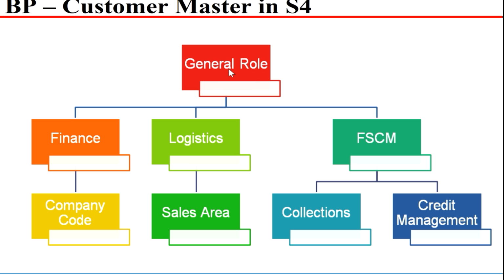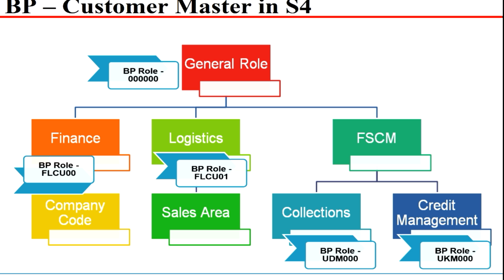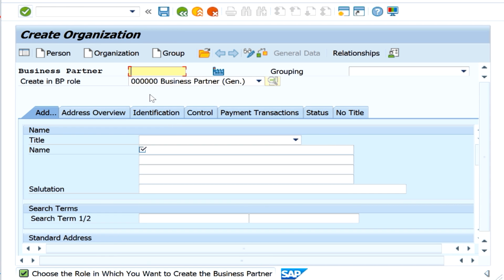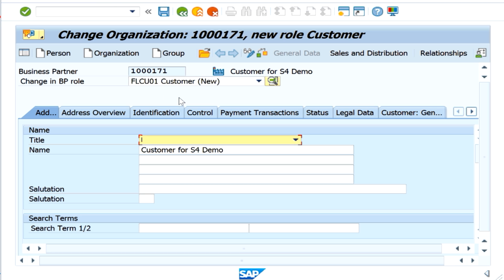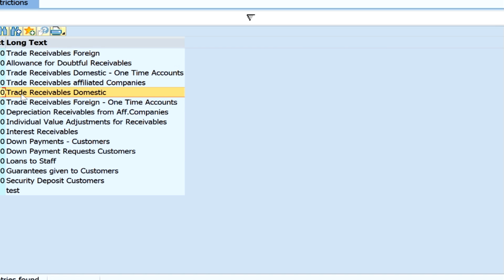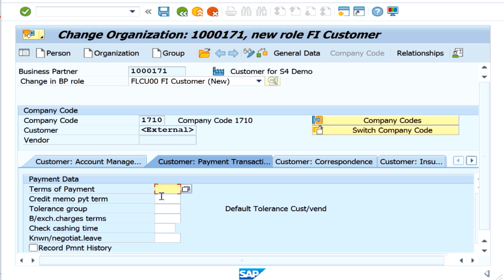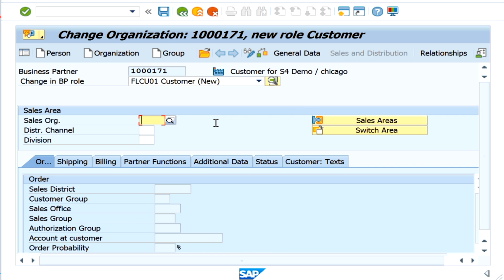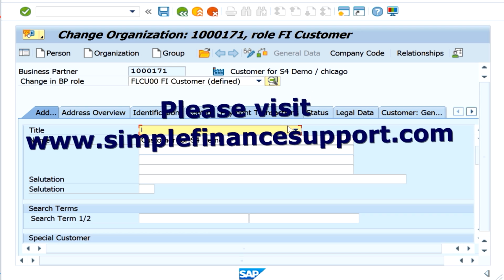Business Partner 6 Customer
This video demonstrates how to create the Customer in S4 Hana using BP transaction. Creating the customer and extending the same to Company Code , Sales Area will complete the customer set up in this video.